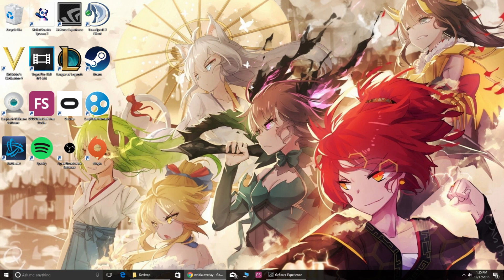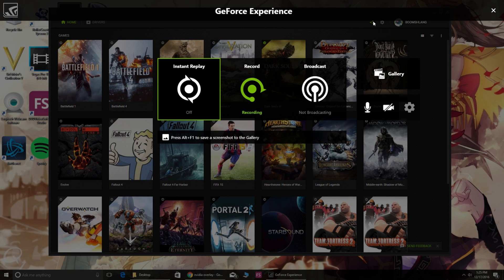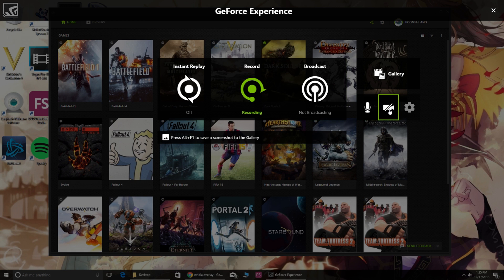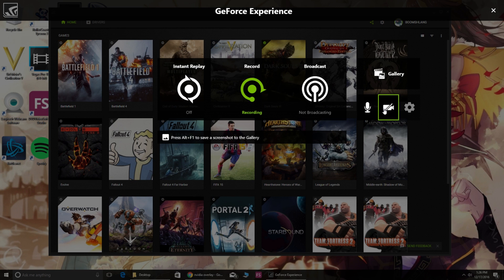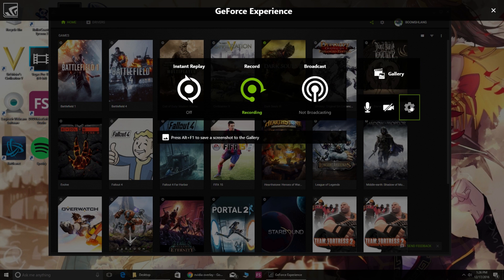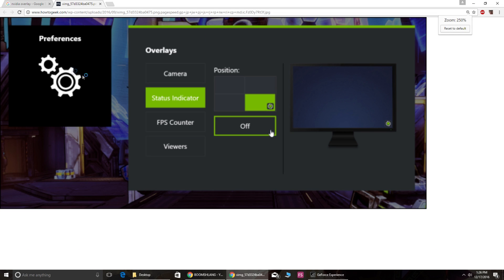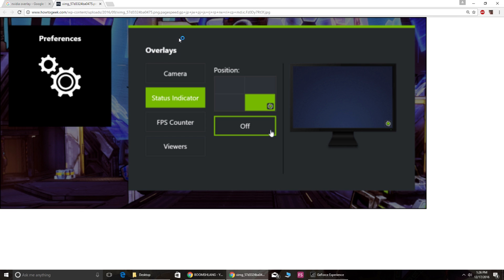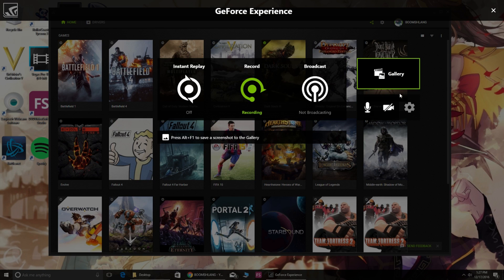How to Enable your Webcam on the new Geforce Experience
Using the new Geforce experience is awesome!.. except for when they don't tell you how to do probably the easiest thing necessary. If you have actual issues with your webcam, however, this isn't the video for you.